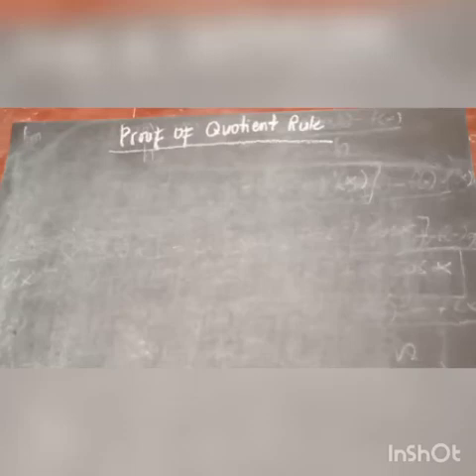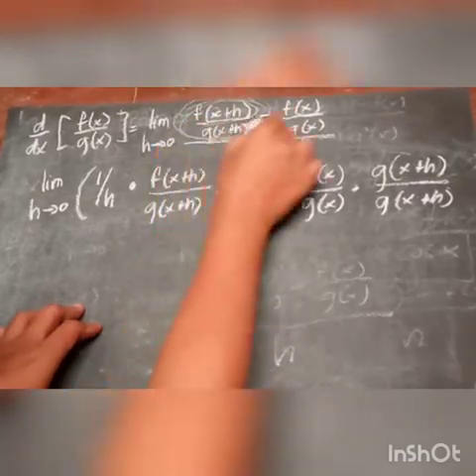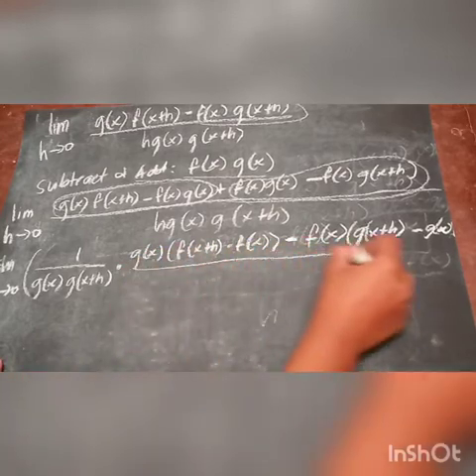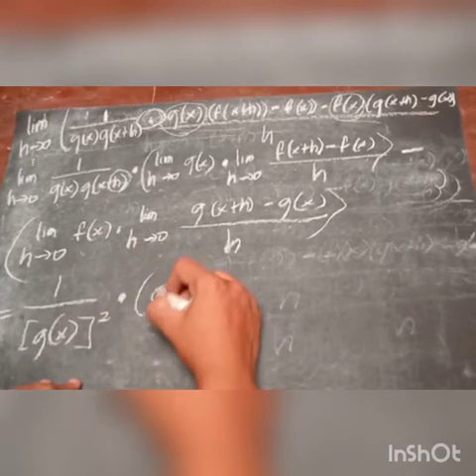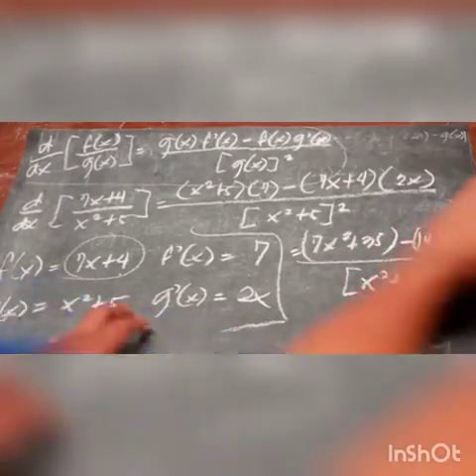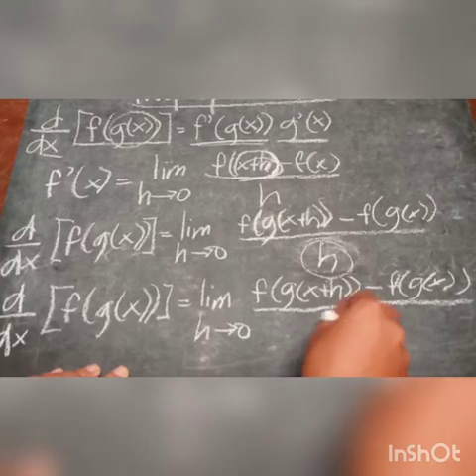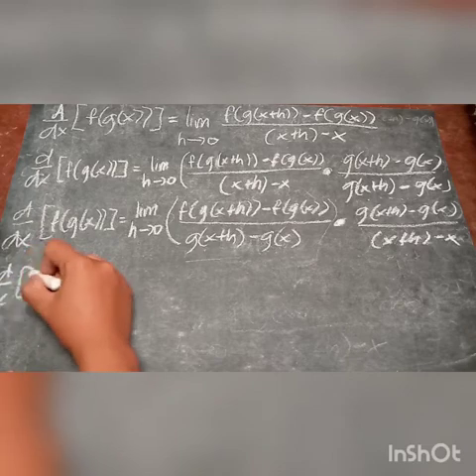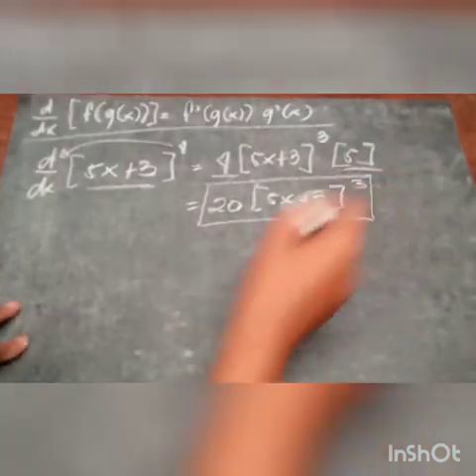Calculus1withAnalyticGeometry Continuation for Derivative Rule || FinalProject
Sorry for my hand-writing po😌  Just comment lang po kung sa tingin niyo may mali sa mga sinabi ko 😊 Thank you!!